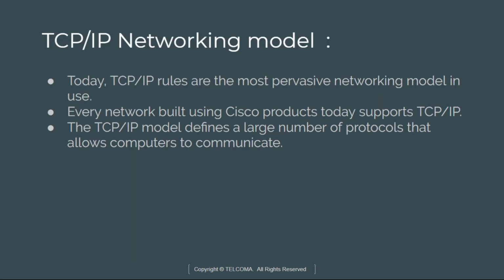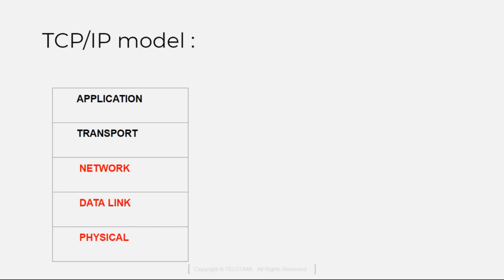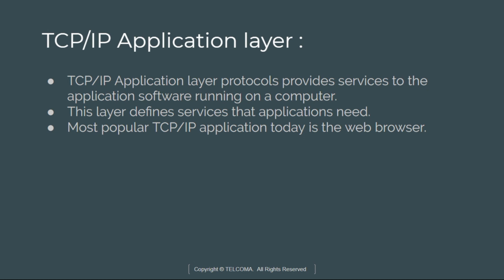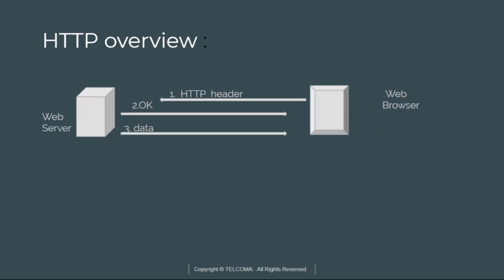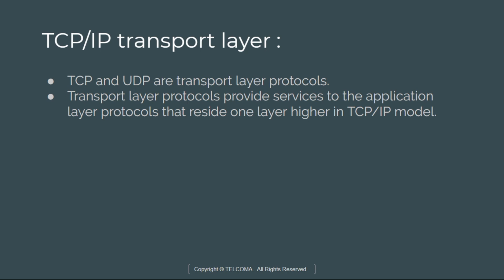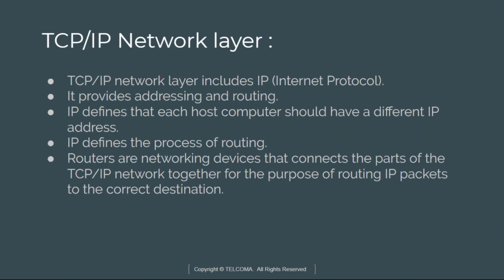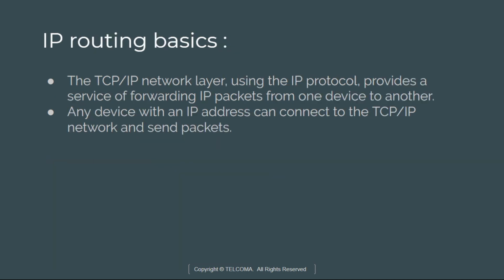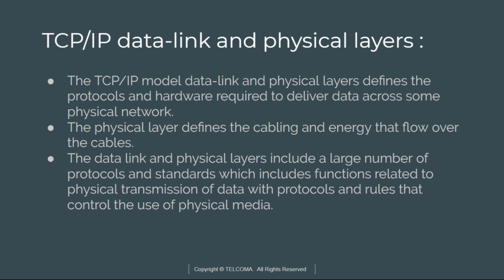1 Introduction to TCP IP networking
The **Introduction to TCP/IP Networking** in the CCNA 200-301 course covers the fundamental principles of the TCP/IP model, which is essential for understanding how data is transmitted across networks. This section emphasizes the various layers of the model, their functions, and how they relate to real-world networking scenarios, providing a foundation for effective network design and troubleshooting.